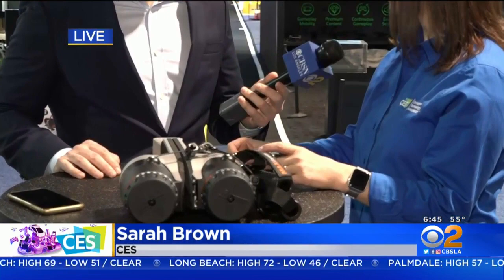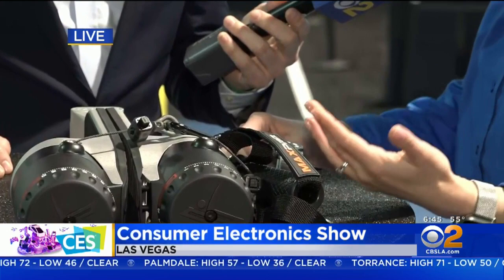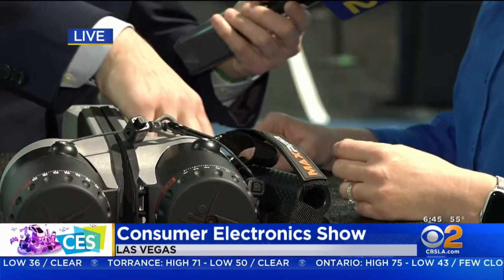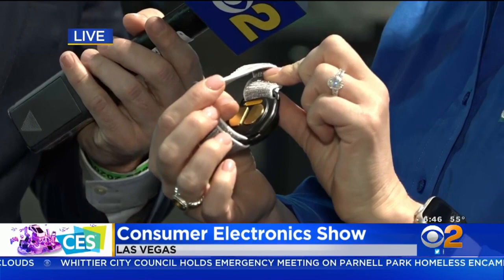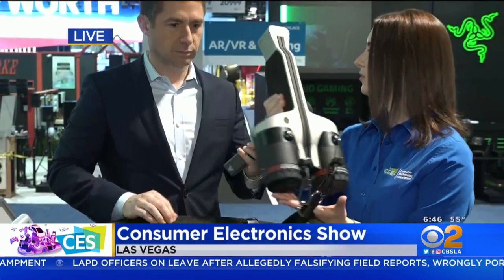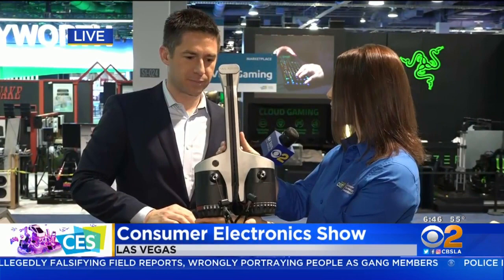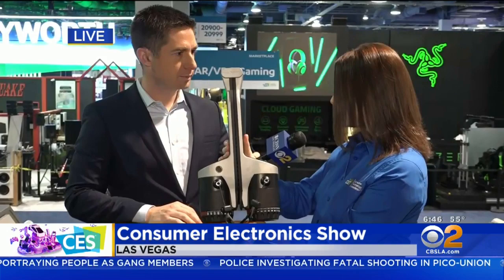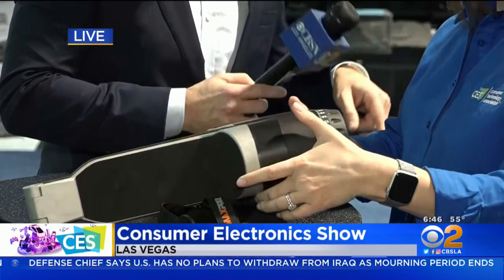Health, Fitness Tech Debuts At CES In Las Vegas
The annual Consumer Electronics Show opens today in Las Vegas. Tom Wait reports.